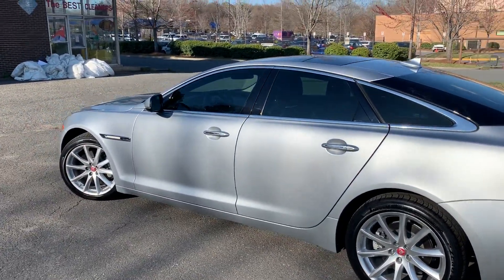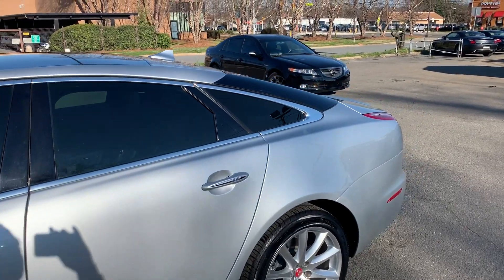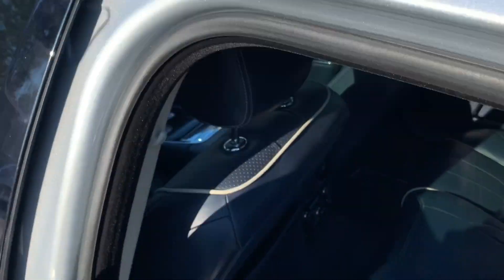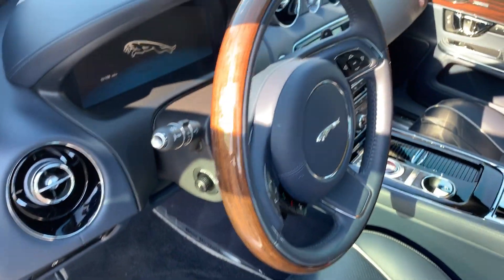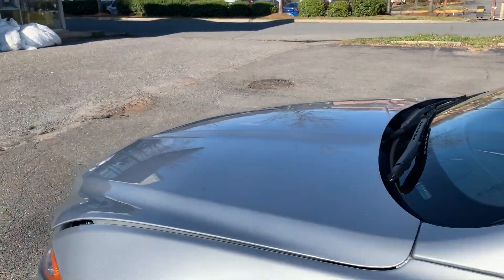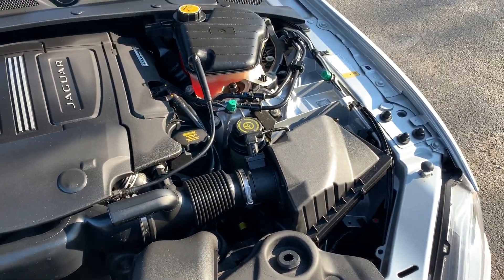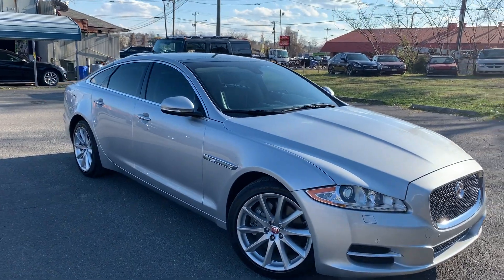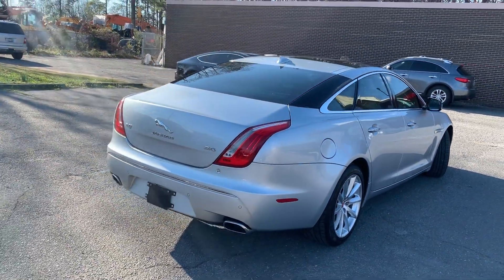2014 Jaguar XJ Portfolio Package Sedan